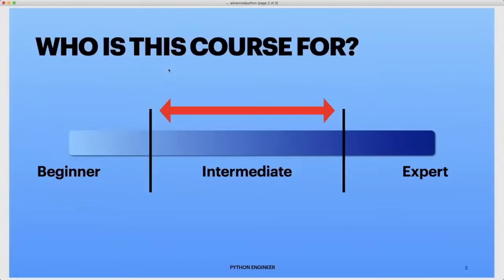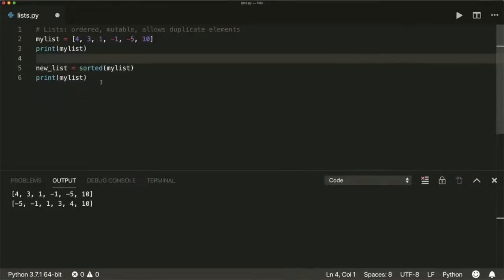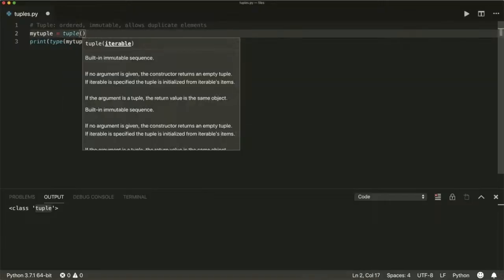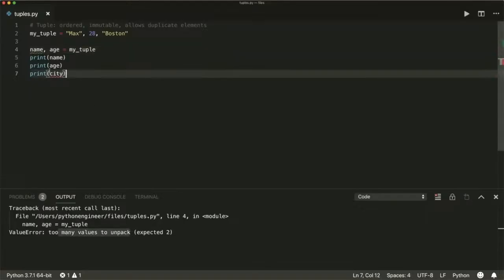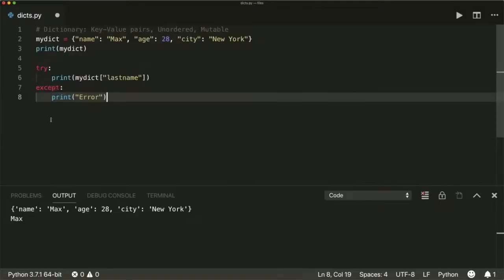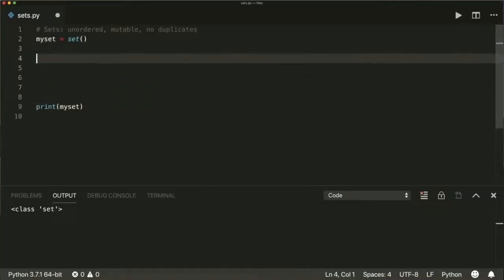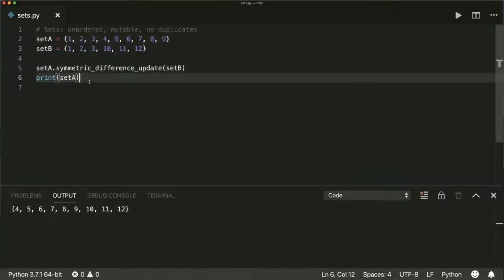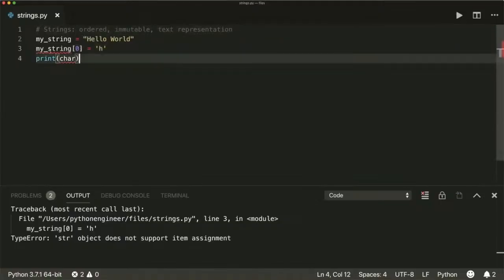🔥LIVE: Advanced Python Full Course 2025 | Master Python for AI, ML, Data Science & Web Dev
🚀 Welcome to the ULTIMATE Advanced Python Full Course 2025 LIVE Stream!

Are you ready to elevate your Python skills from intermediate to expert? This comprehensive live course is designed for serious developers, aspiring data scientists, AI engineers, machine learning practitioners, and web development professionals aiming to master cutting-edge Python concepts and technologies. Join us as we dive deep into the most sought-after advanced Python topics, real-world projects, and industry best practices.

📺 What You'll Learn in This Advanced Python Full Course (2025 Edition):

Concurrency & Parallelism: Threads, Multiprocessing, AsyncIO, and modern asynchronous programming techniques.

Decorators & Metaclasses: Deep dive into advanced object-oriented Python, dynamic class creation, and powerful metaprogramming.

Generators & Iterators: Optimize memory usage and understand efficient data processing.

Advanced Data Structures: Collections module, custom data structures, and performance optimization.

Context Managers: with statement mastery and resource management.

Pythonic Design Patterns: Implement robust, scalable, and maintainable code.

Performance Optimization: Profiling, C extensions, Cython, and techniques to make your Python code blazingly fast.

Testing & Debugging Strategies: Unit testing, integration testing, and effective debugging tools.

Packaging & Deployment: Best practices for creating reusable Python packages and deployment strategies.

Integration with C/C++: FFI, ctypes, and extending Python with native libraries.

💡 Key Focus Areas for 2025:

AI & Machine Learning: Advanced libraries (TensorFlow, PyTorch, Scikit-learn), model deployment, and MLOps principles using Python.

Data Science & Big Data: Pandas optimization, Dask, Spark integration, and large-scale data processing.

Web Development: Advanced Flask/Django patterns, FastAPI for high-performance APIs, and microservices architecture.

DevOps & Automation: Automating infrastructure with Ansible/Terraform using Python, scripting for CI/CD.

🌟 Why This Course is for YOU:

Expert Instructor: Learn from an industry professional with years of experience.

Interactive Live Sessions: Ask questions, get real-time answers, and engage with a vibrant community.

Practical Examples & Projects: Apply what you learn immediately with hands-on coding challenges.

Future-Proof Your Skills: Stay ahead with the latest Python trends and tools relevant for 2025 and beyond.

Build a Strong Portfolio: Develop advanced projects to showcase your expertise to potential employers.